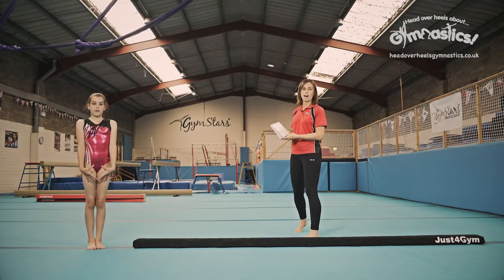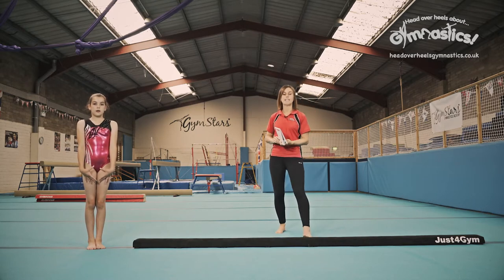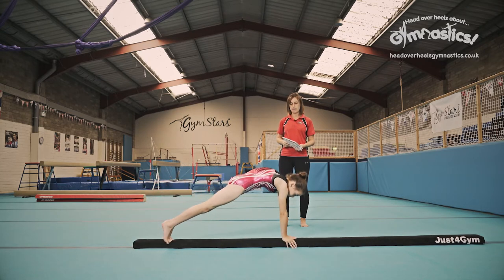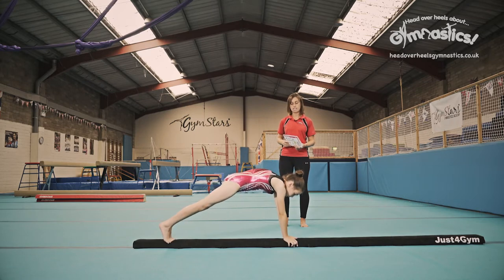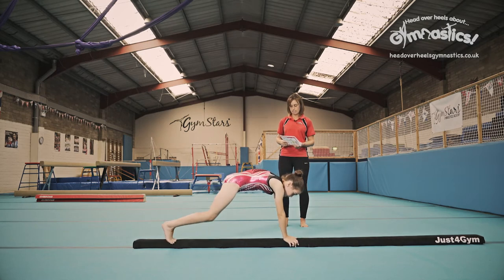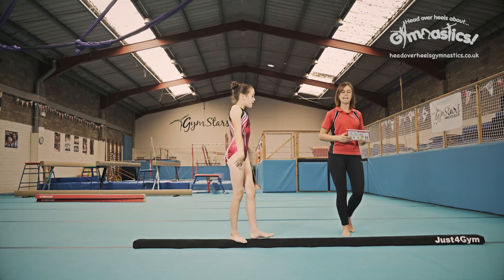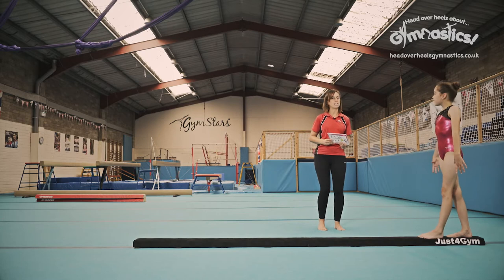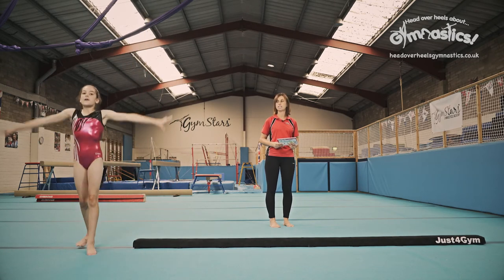Learn this styish Beam routine to show your friends from our Head Over Heels Gymnastics Tutorials.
👉Learning to create routines on your Beam? This great video will give you one to learn and then you can show your friends and parents and then create your own!

👉If you like this video then you will like all of our other tutorials found in our Playlists

👉If you're a teacher, check out these gymnastics resources if you would like help with your gymnastics lessons